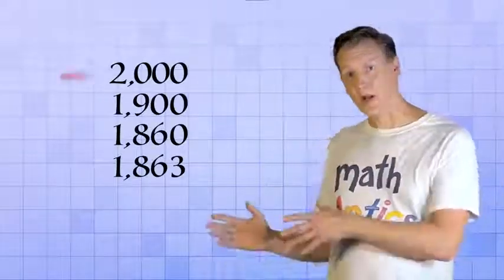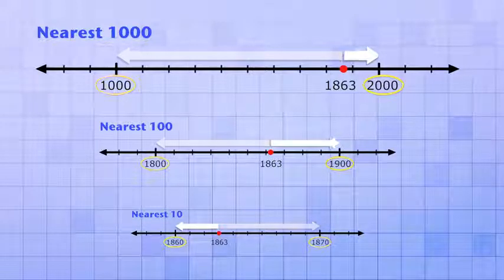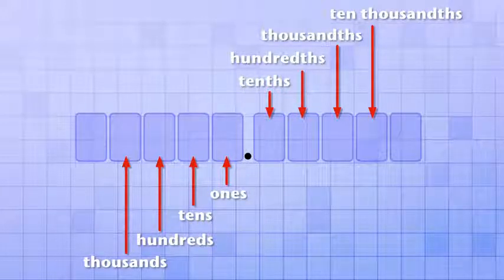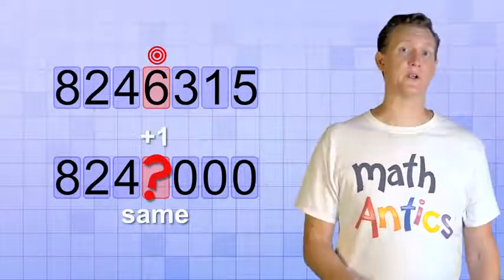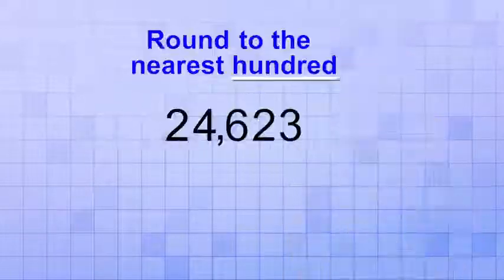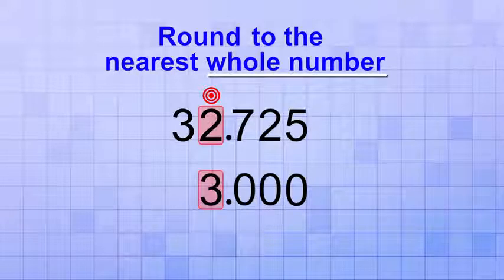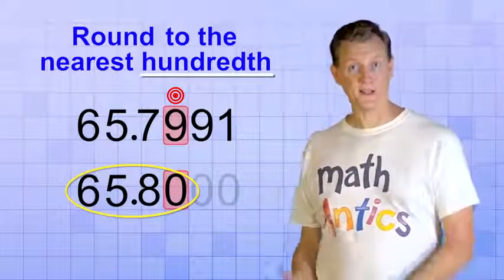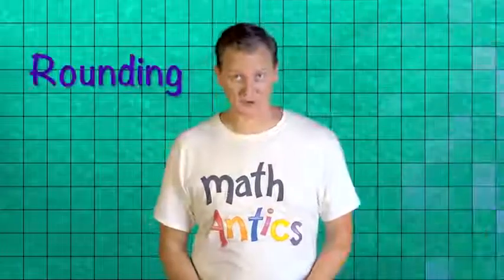Math, concept of rounding